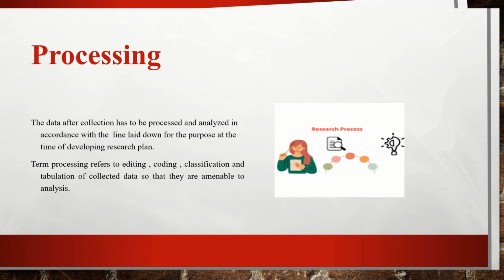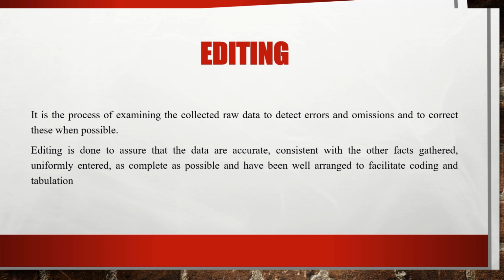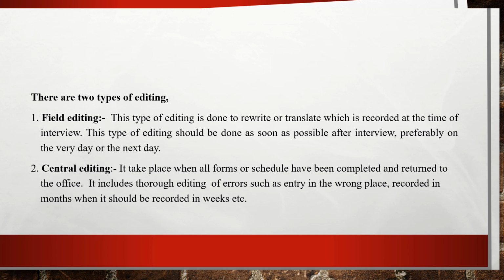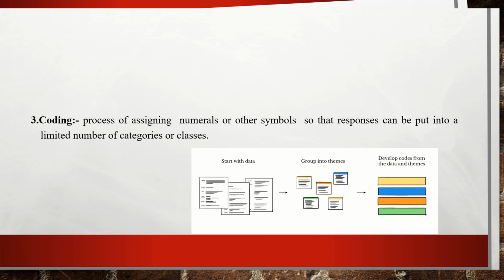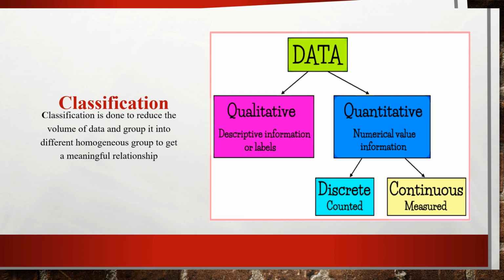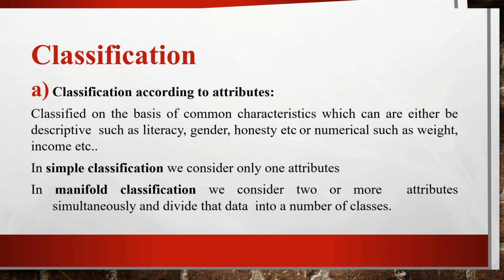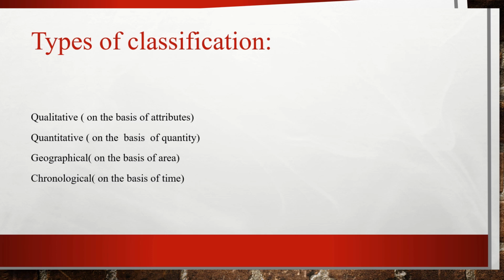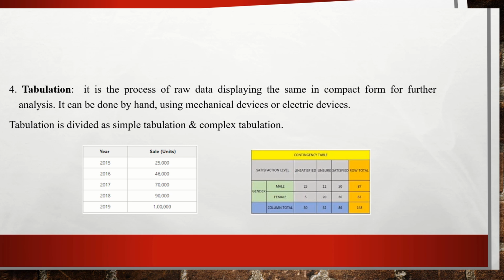Processing &Analysis of data